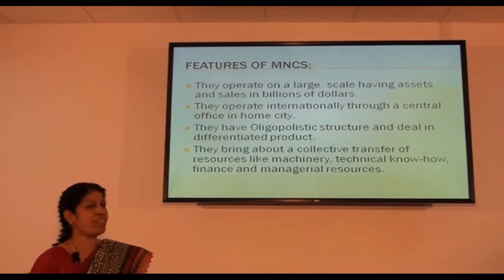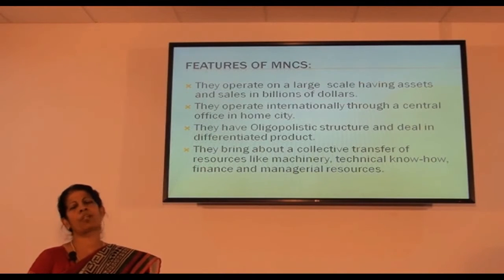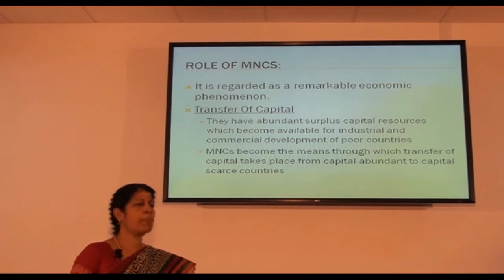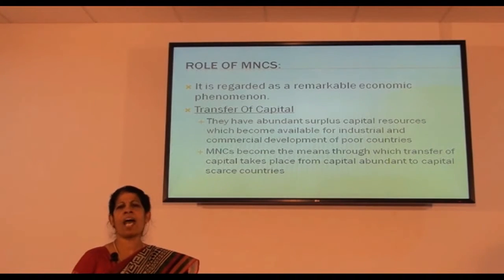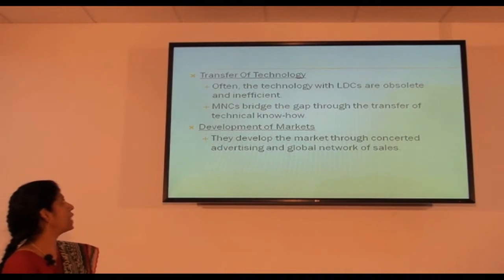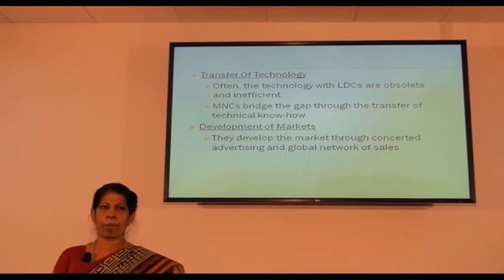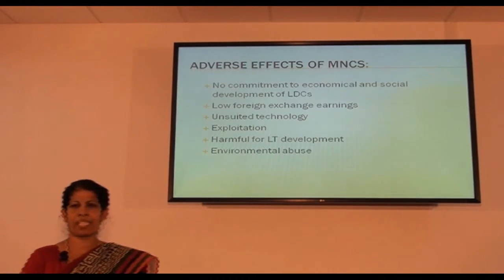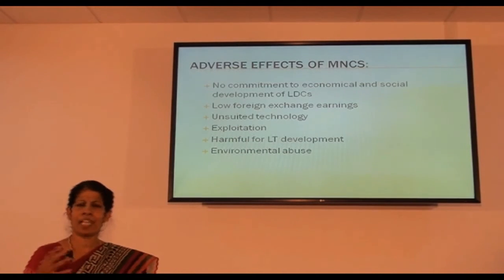Economics Multinational Corporation